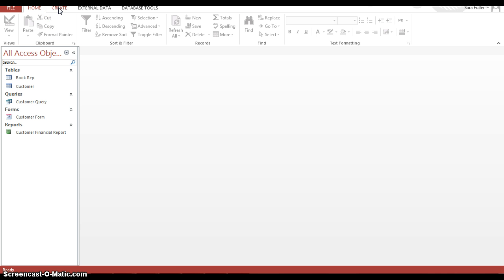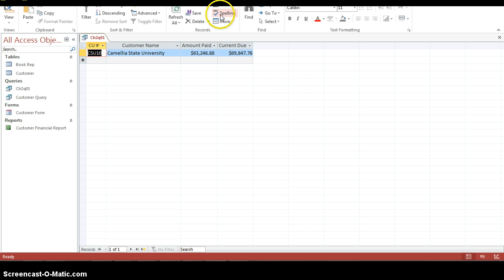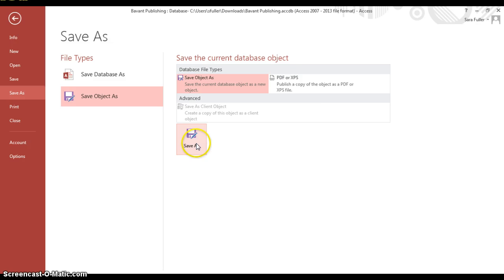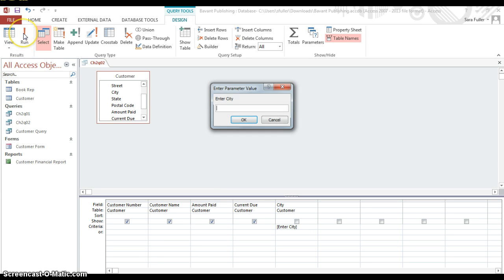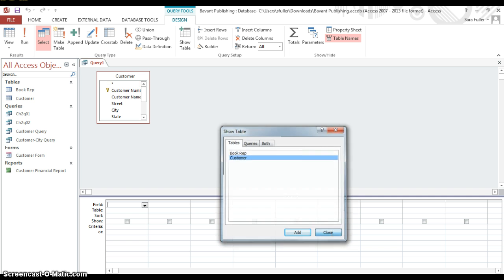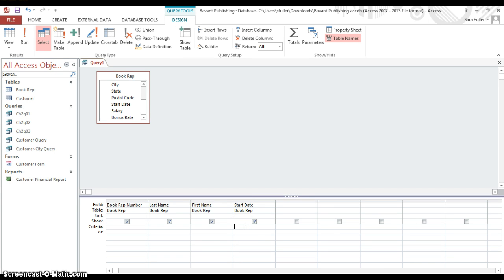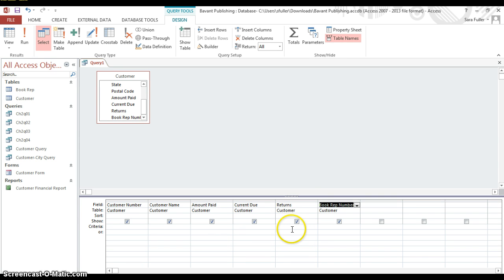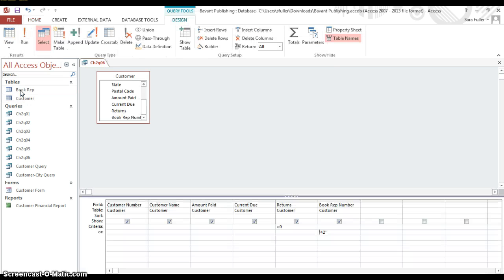Info Tech-Access Ch. 2 Part 1 (Bavant Publishing 2)